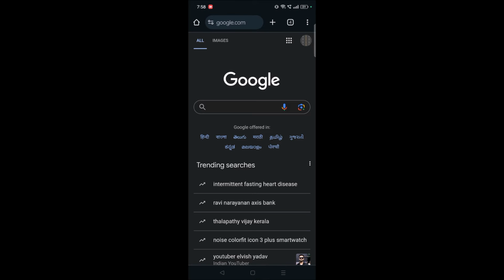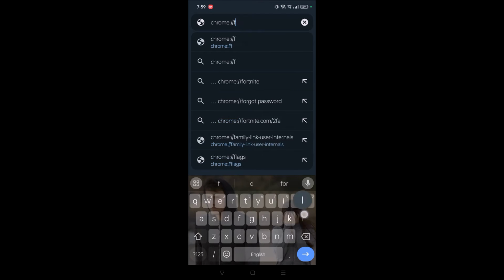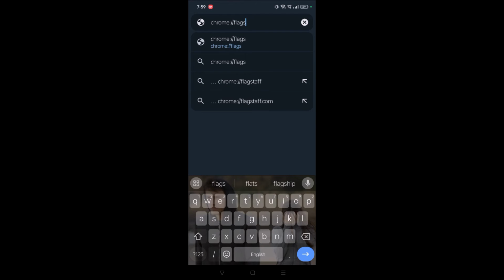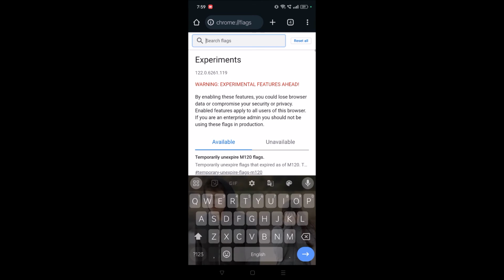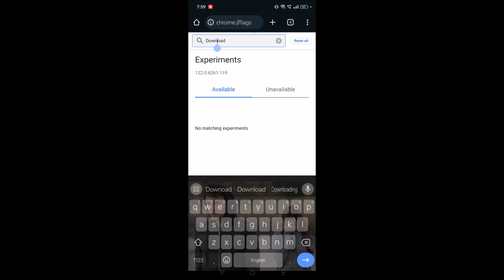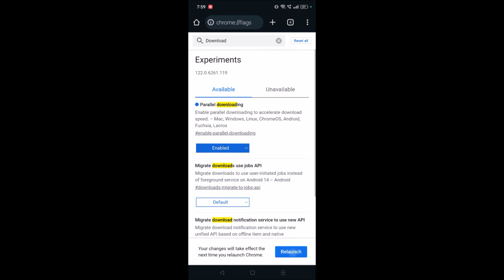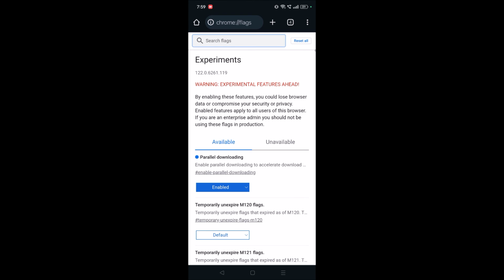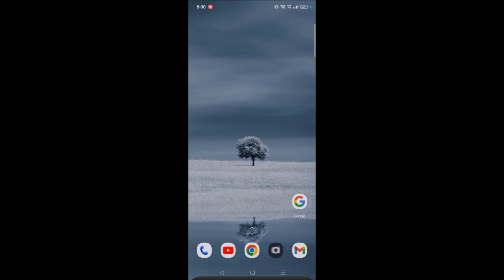Chrome Browser Download Speed Slow Problem Fixed 100% Speed Increase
If you are experiencing low download speed on your Chrome browser when your downloading a movie or a video or song on chrome browser then you can increase the download speed of Chrome by 200%, by enabling a Google flag option. Increase your Chrome download speed by searching Google flags and then such as download and then unable parallel downloading option. This option will increase Chrome browser download speed from slow to high speed.

Open Chrome and search : Chrome://flags

Search download and enable parallel downloading.